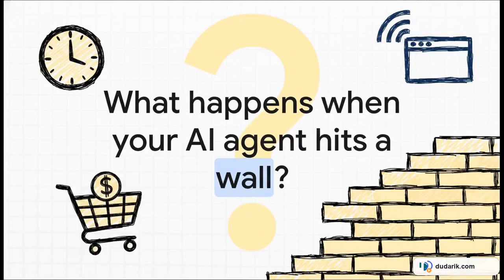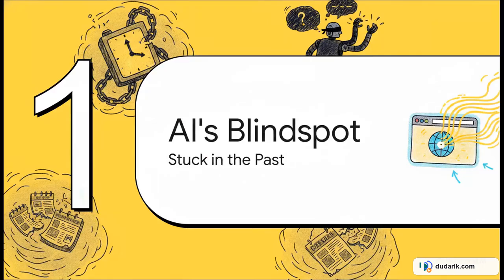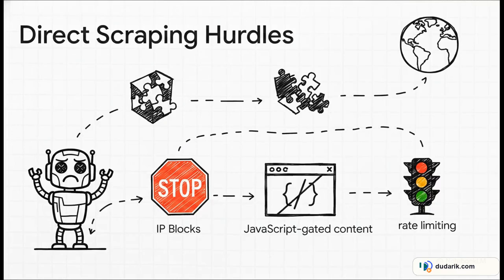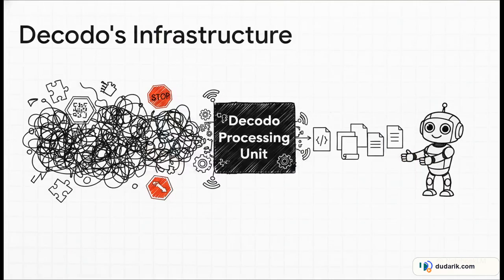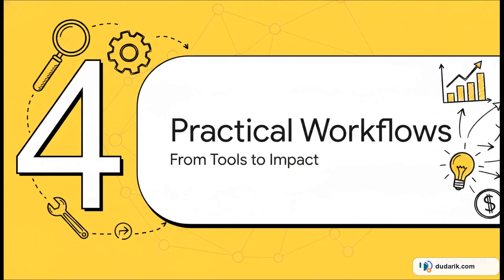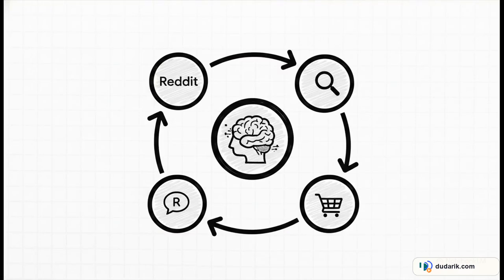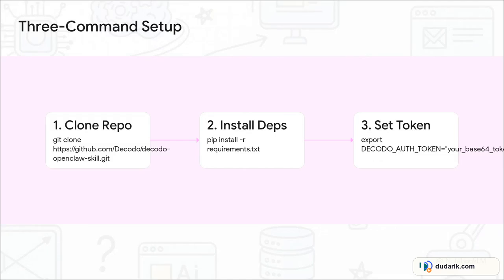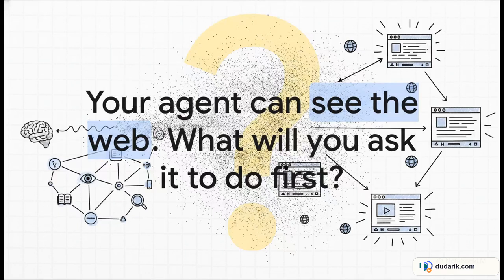Decodo OpenClaw Skill: Web Scraping Without the Plumbing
How the Decodo skill gives your OpenClaw agent access to Google Search, Amazon, Reddit, and arbitrary URLs - through a single authenticated API with proxy infrastructure built in.